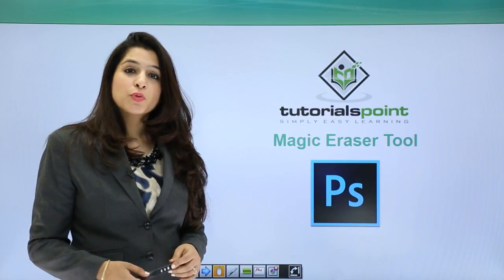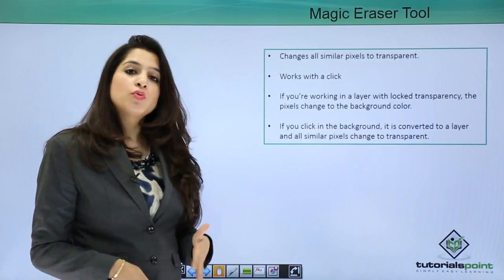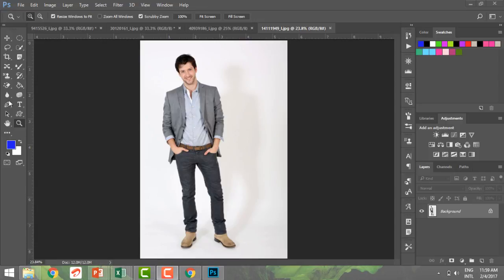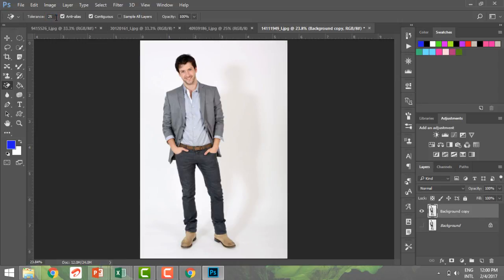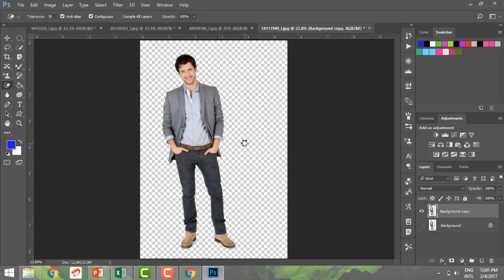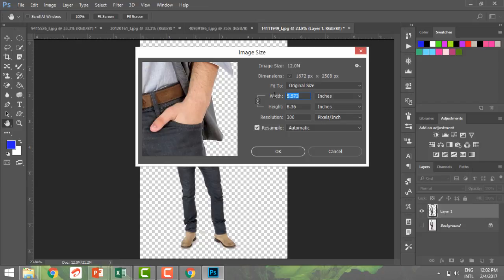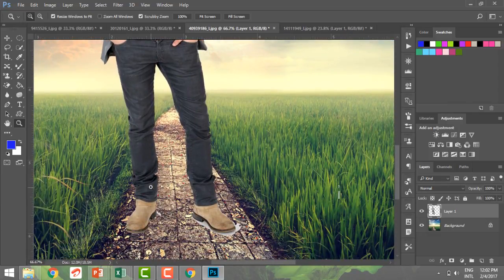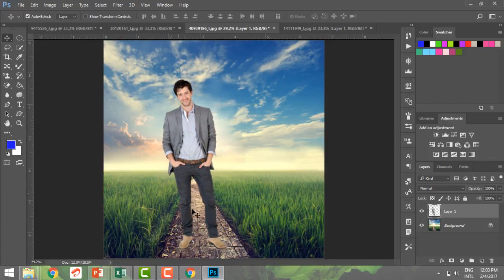Lesson 58 Magic Eraser Tool Universe Tutorial